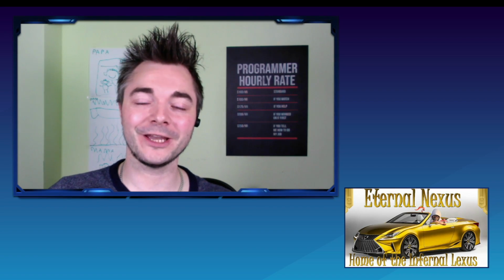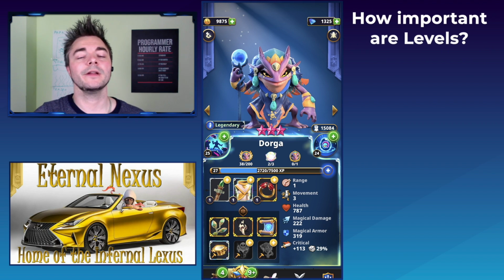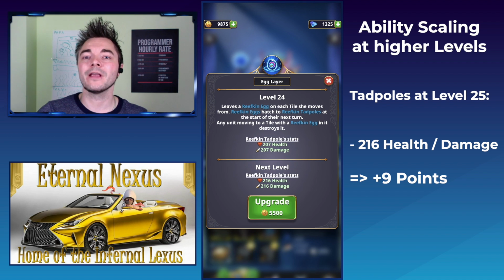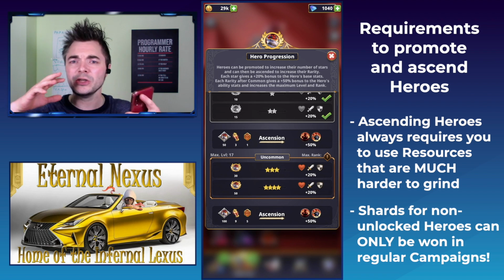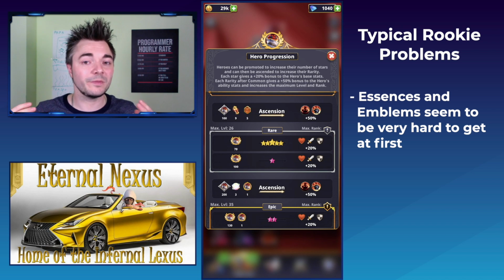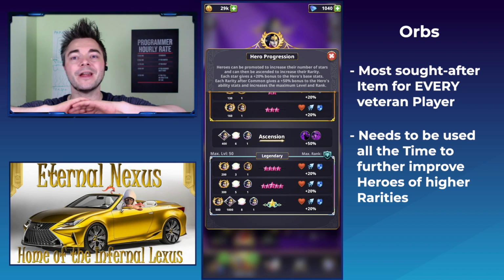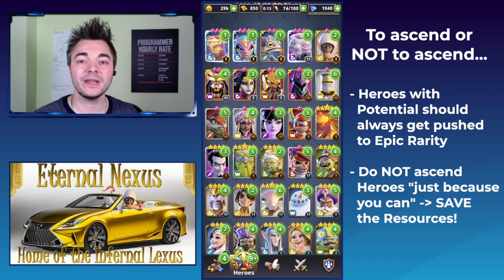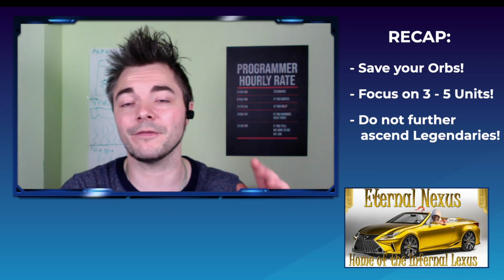Rivengard Ascension Guide - when to promote and ascend your Heroes - guide for new players!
You just started playing Rivengard and you have absolutely no idea how to improve your heroes? Then this is the video for you!

In our ultimate Rivengard Ascension (and Promotion) Guide, I'll show you exactly how you can make sure that your heroes will be packing a punch. I'll explain why levels aren't everything and how you should decide where to invest your resources.

Thanks as always to my team ETERNAL NEXUS who helped me tremendously with this video. A special shout-out also goes out to Raizzan from the GERMAN BROTHERS who shared some insights with me.

If you want to join my guild ETERNAL NEXUS, go and check out our Discord

Also make sure to check out the RIVENGARD WIKI, the sponsors of today's video.

And last but certainly not least, check out my Twitch channel where I'll be streaming Rivengard every now and then (there is no schedule I'm afraid, so you will have to follow to receive a notification). :P

Timestamps:
0:00 - Intro
0:30 - Sponsor: Rivengard Wiki
1:17 - How Ascensions work in Rivengard
2:22 - Promotions in Rivengard
2:56 - Difference between actual stats and BASE stats
3:41 - How important are Levels?
5:41 - Ability Scaling at higher Levels
7:45 - Requirements needed for Ascensions
11:10 - When to invest in Heroes
12:19 - Orbs
14:05 - Ascending to Legendary
15:37 - When to ascend?
17:02 - Ascending to lower Rarities
17:43 - Promotions at lower Rarities
18:02 - Recap / Wrap-Up
19:24
19:53 - Outtake Reel

Super secret hint:
If you want to gain 100 additinoal Gems, make sure to enter the code: FUR-55-MOP in the game. ;-)